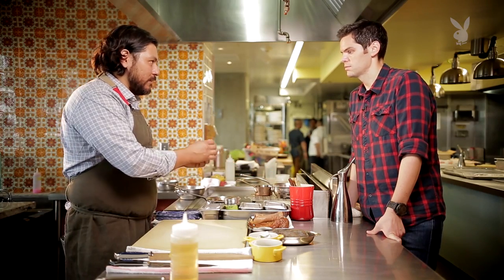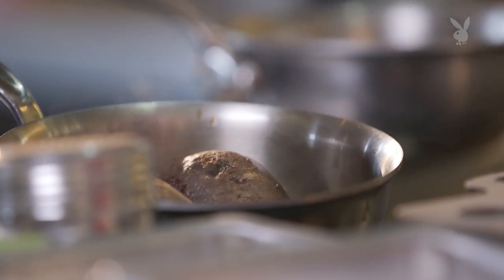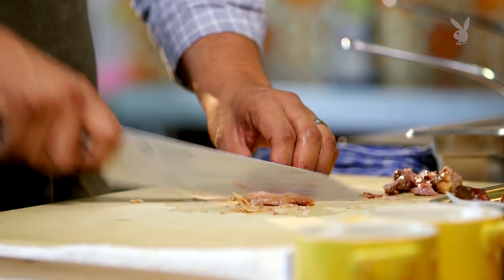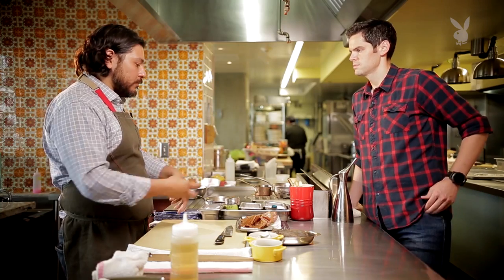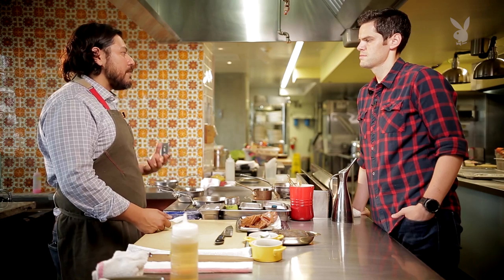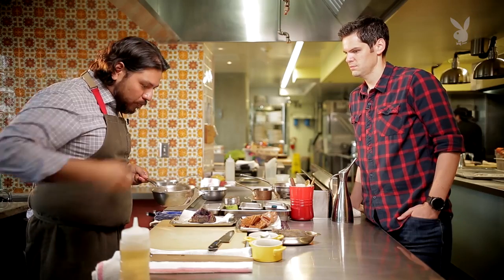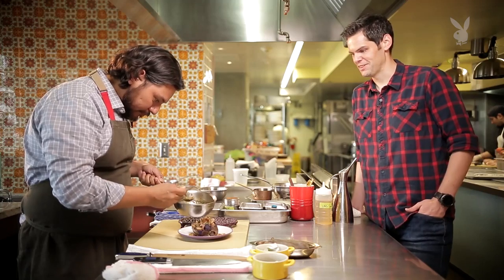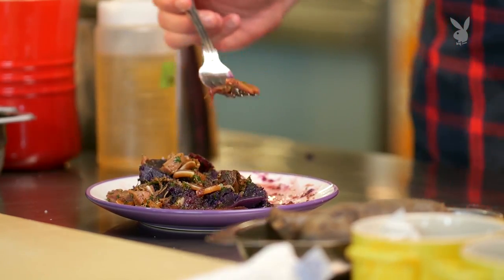Braised Pig Snout and Sweet Potatoes Is an Homage to Chef Ray Garcia's Roots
Chef Ray Garcia of Broken Spanish in Downtown Los Angeles is making some of the most creative and delicious Mexican food around. Inspired by his heritage and from growing up in Southern California, he cooks food with a creativity and precision honed for years in some of LA’s best kitchens. In the latest episode of Let’s Get Fat, Garcia shows Playboy senior editor Jeremy Repanich how he combines classic cooking technique with dishes he ate as a kid to make Camote—a sweet potato, boiled in a syrup and then topped with pig snout and ears.

Executive Producer: Brian Berkowitz
Producer: Jeremy Repanich
Host: Jeremy Repanich